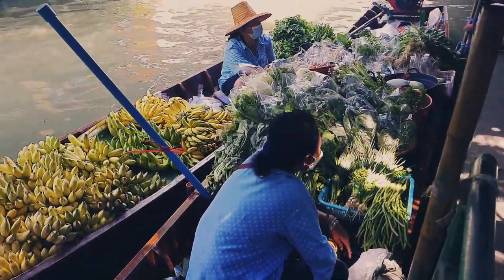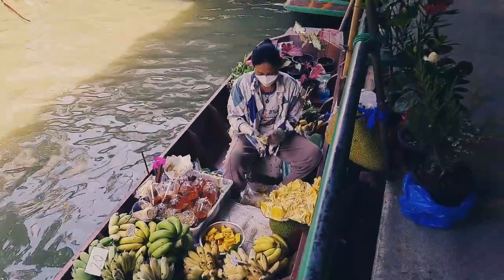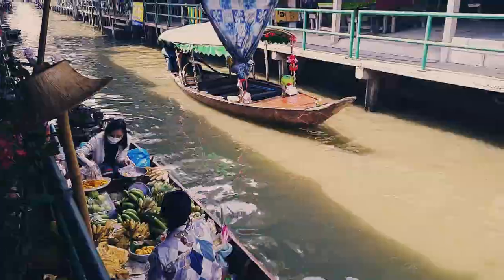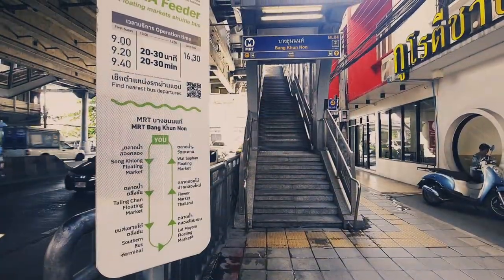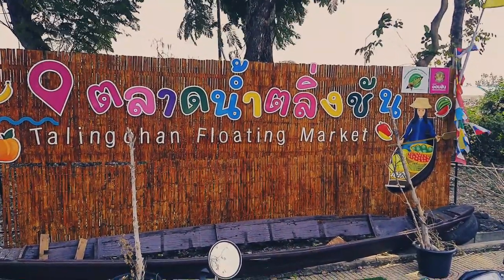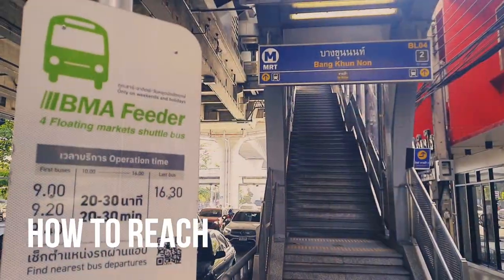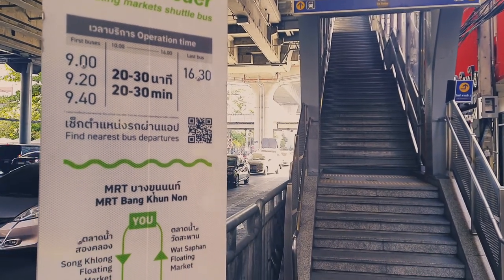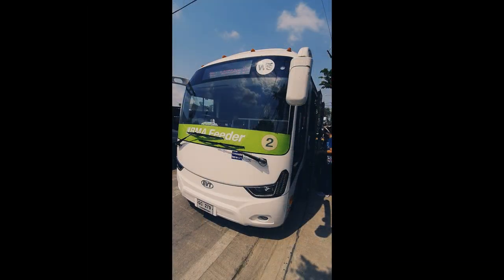Floating Markets Bangkok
00:00 Introduction
02:32 How to reach
03:15 Sight Seeing
09:45 Talingchan Floating Market
12:12 Talingchan Pier
16:16 Song Klong  Floating Market

Welcome to the vibrant, bustling world of Bangkok's floating markets! 🌊 Immerse yourself in a
unique shopping experience as we navigate through these traditional water-based markets, where vendors sell their goods directly from boats. From fresh tropical fruits and aromatic street food to handcrafted souvenirs and local delicacies, there's an abundance of sights, sounds, and flavors waiting to be explored. Let's dive into the cultural heart of Thailand and discover the hidden gems of its floating markets!